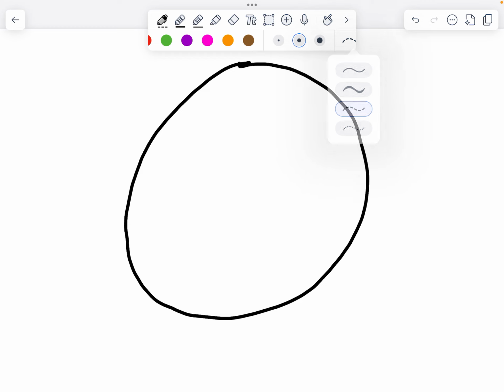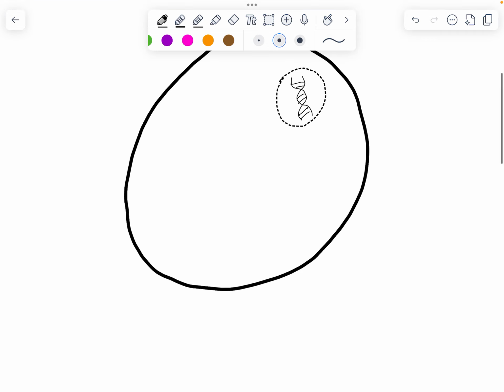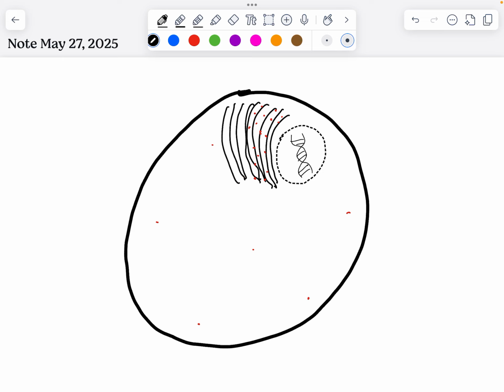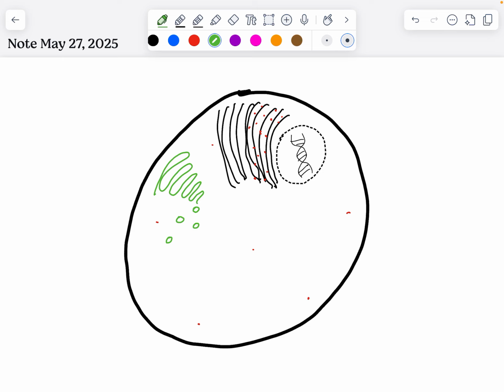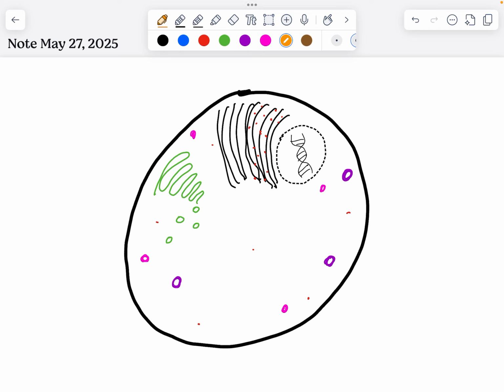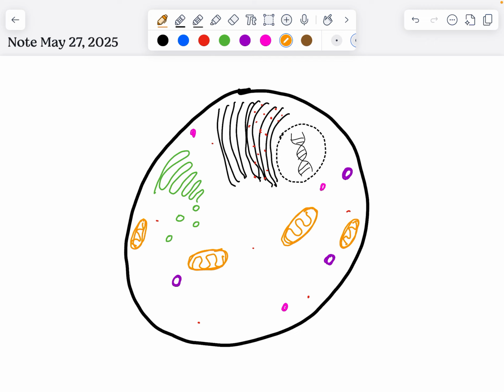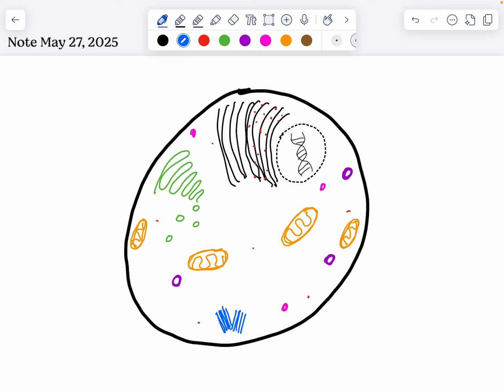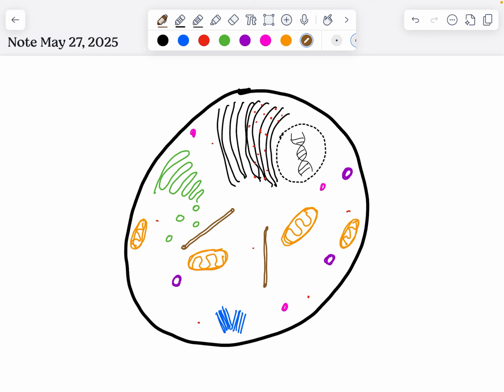Let's Draw Cells